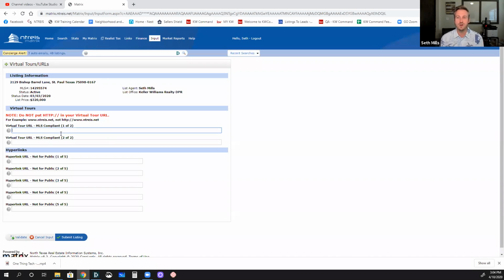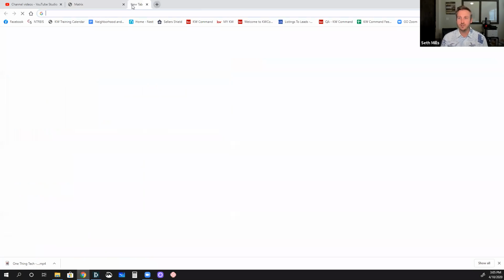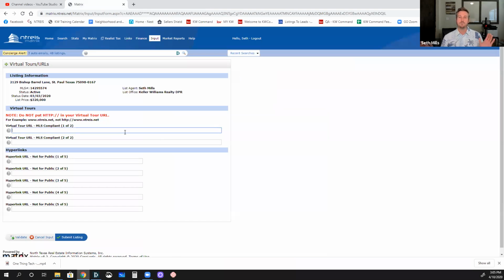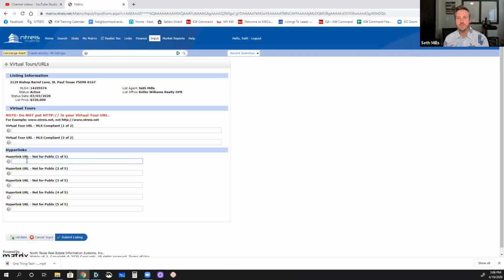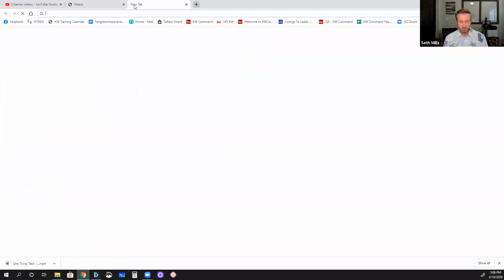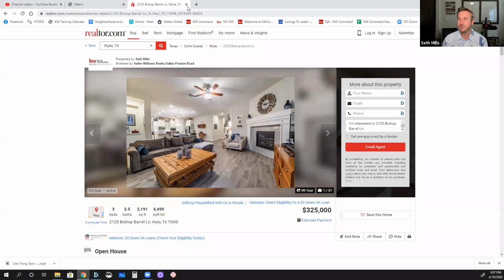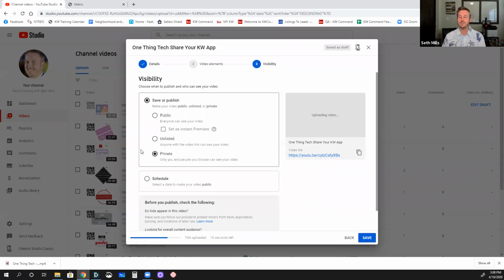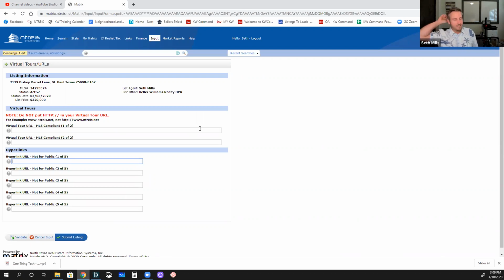One Thing Tech - Virtual Open House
Gear up with skills and equipment to host live and recorded open house tours.
GO Training Zoom 04/10/20